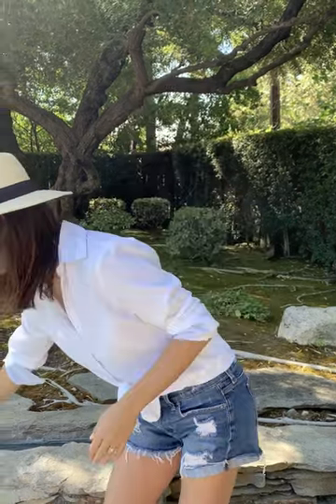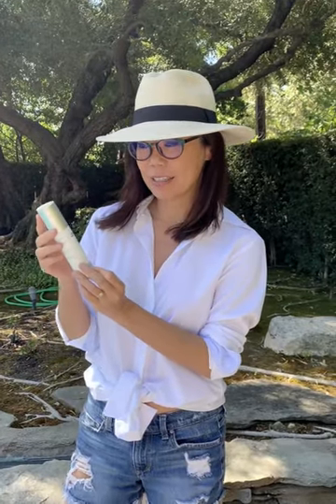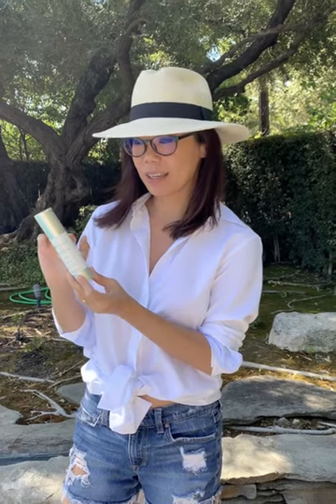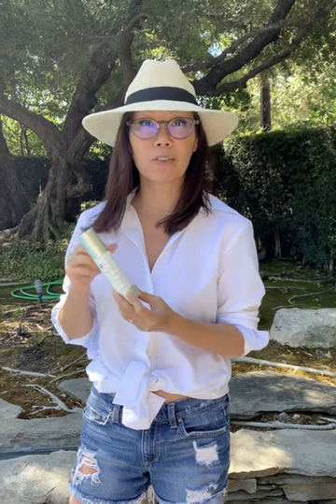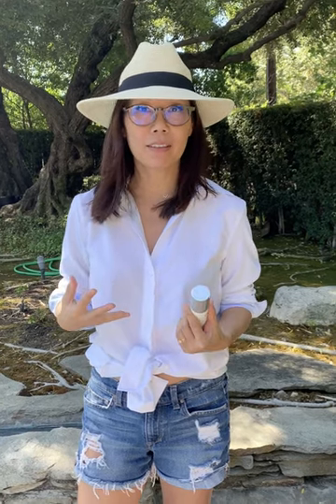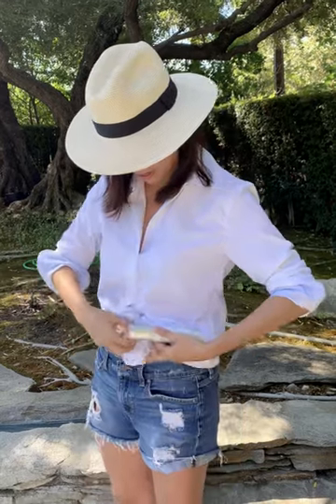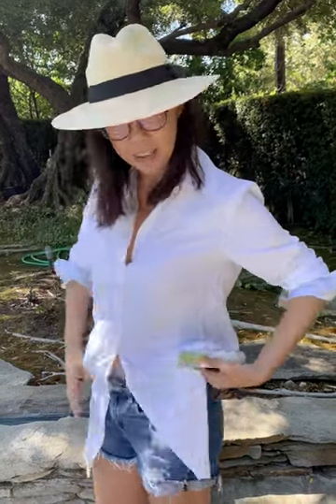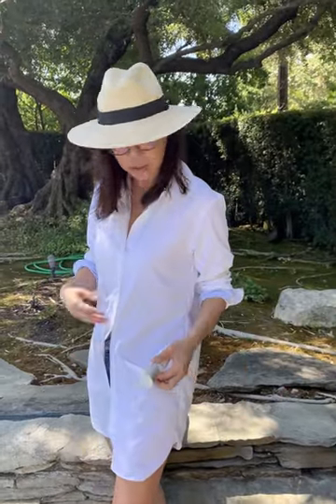Sun50 - Dermatologist Recommended: Time Saving Sun Protection Essentials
Hear quick advice from Dr. Shirley Chi, a board-certified dermatologist and skin expert on ABC7, Los Angeles on anti-aging tips, the importance of sun protection while social distancing and time-saving sun protection must haves. Dr. Chi is wearing a beach shirt and fedora, both UPF 50+ by Sun50.

#1 Brand in Sun Protection Apparel. Ethically Sourced & Sustainably Made with Love in the USA.